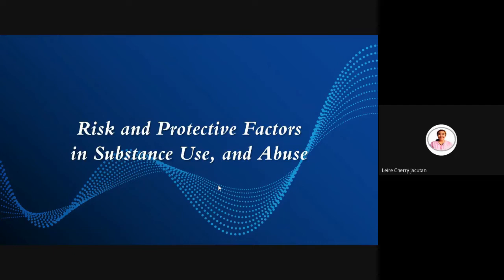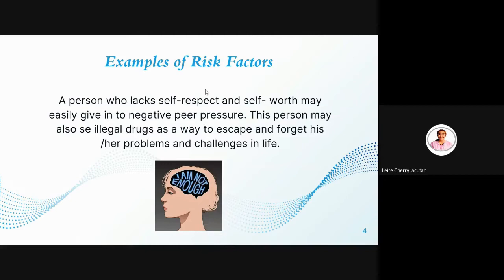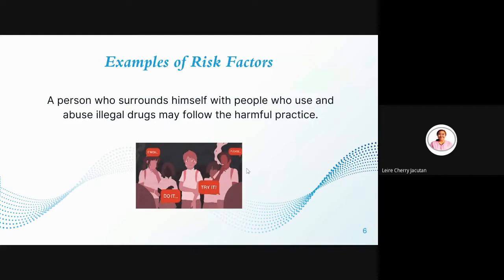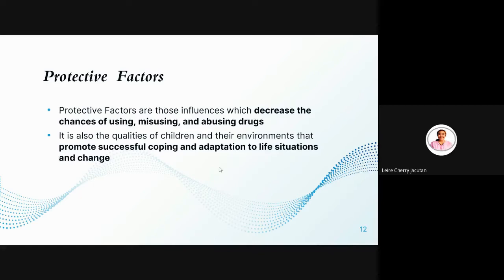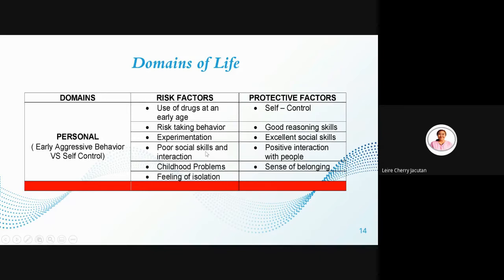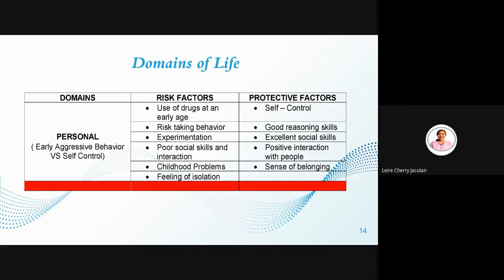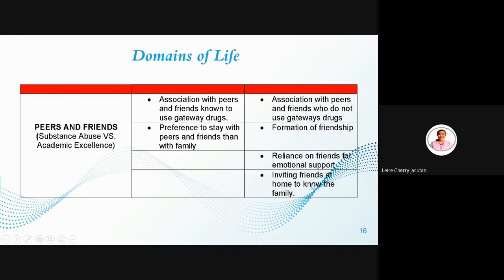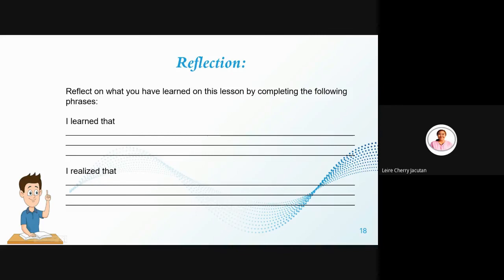LESSON 1: RISK AND PROTECTIVE FACTORS IN SUBSTANCE USE AND ABUSE